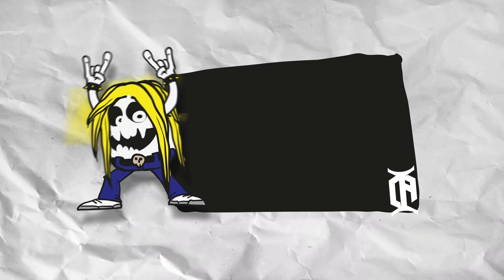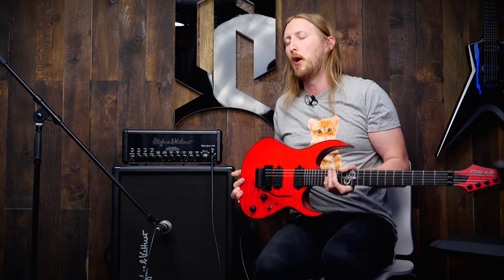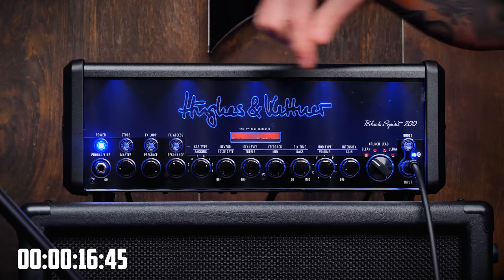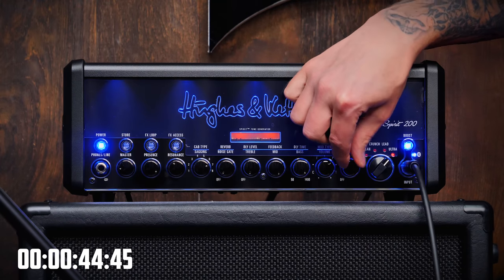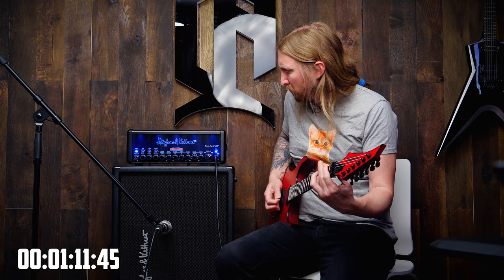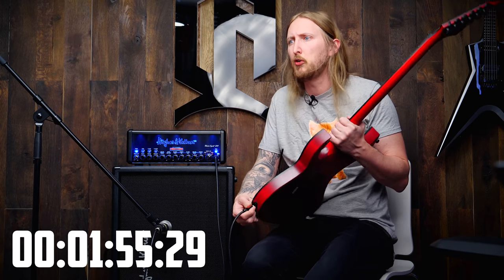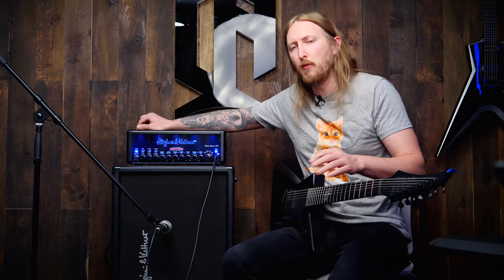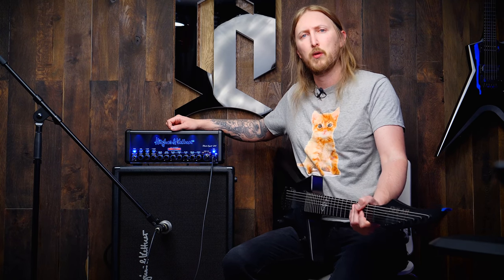WILL IT CHUG? - Hughes & Kettner Black Spirit 200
Will it Chug? I have no idea... lets just give it a twirl!

You have to be a Youtube member to be able to interact with all the Voice Chats and discussion groups though. Connect your Discord to your Youtube account to get access.

Links -